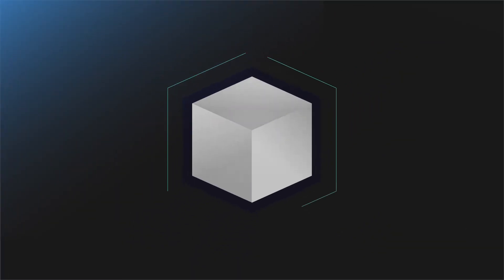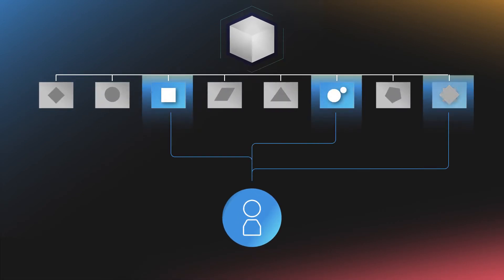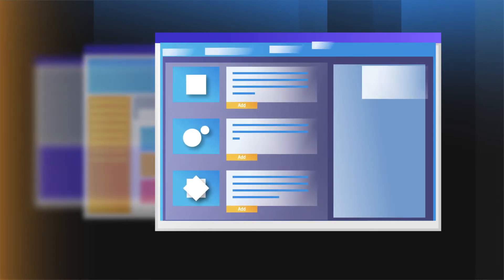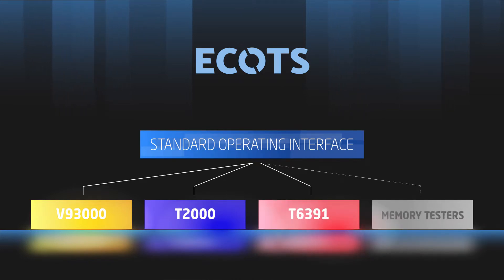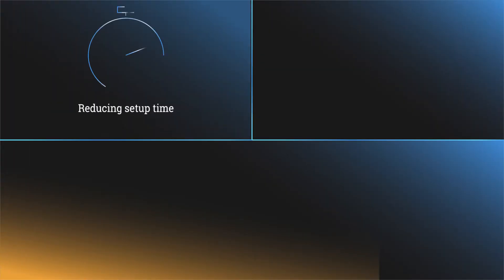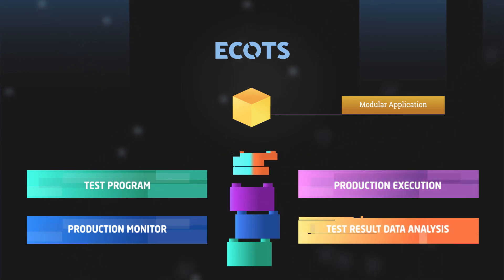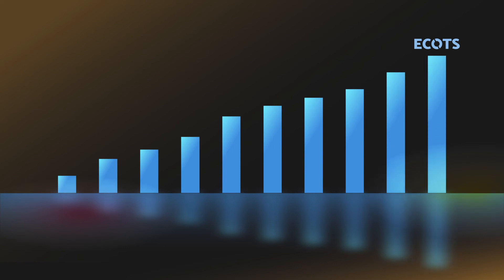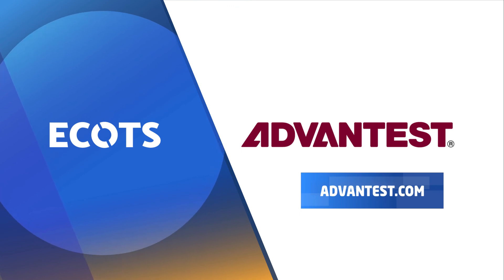Advantest ECOTs Factory Automation Tool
The Advantest ECOTS is an end-to-end operational management tool that integrates new testing systems with the production floor. ECOTS is suitable for factory automation due to its configurable features that allow for reduced setup time, statistical process control and smart test cell collection.

| Navigate to the topic of choice |

0:07 Test system operation
0:15 Integration of tester, prober and handler
0:25 Production set-up
0:40 Advantest ECOTs operating system
0:55 ECOTs standard operating interface
1:23 How ECOTs helps integrate new systems to the production floor
1:35 Added-value applications
1:45 Test result analysis capabilities